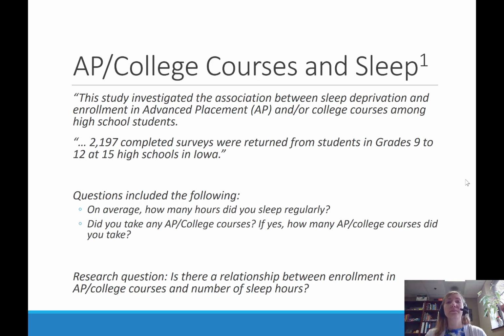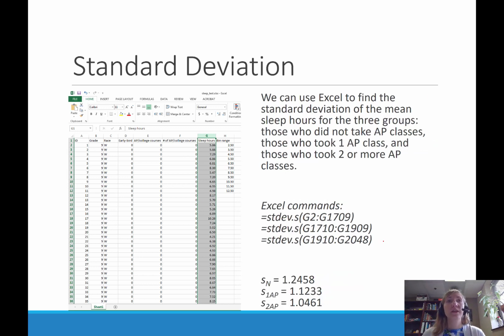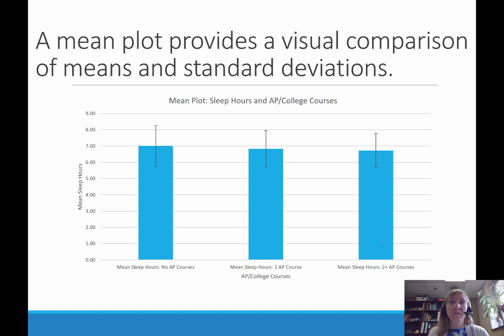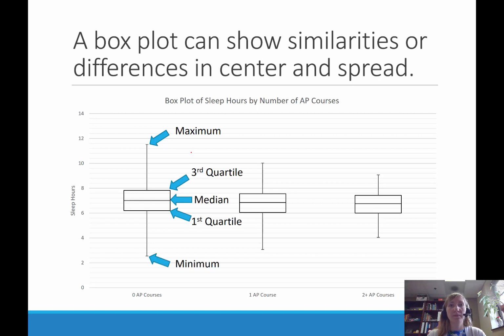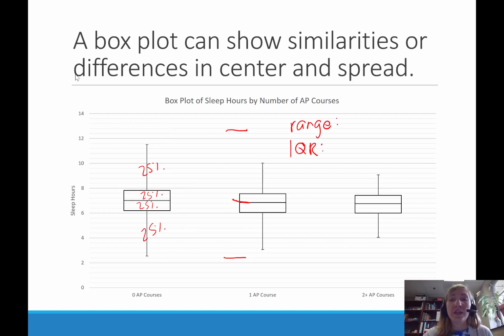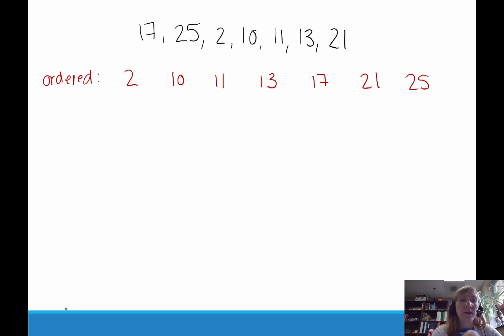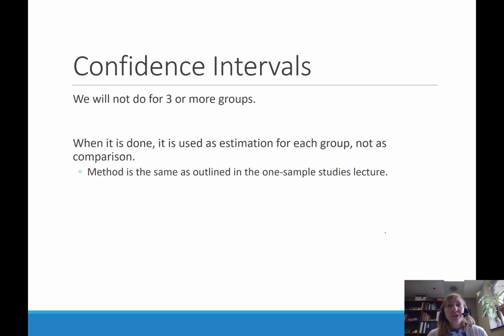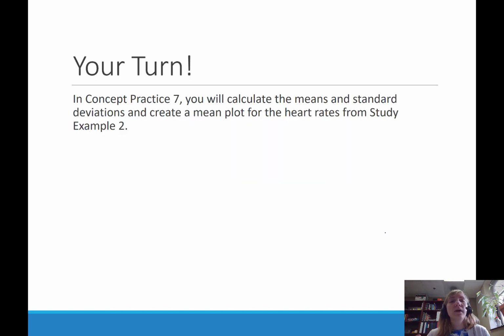Multiple-Sample Studies: Summaries and Estimation